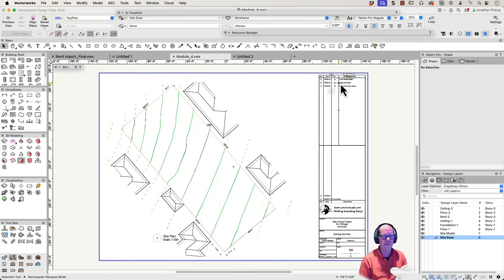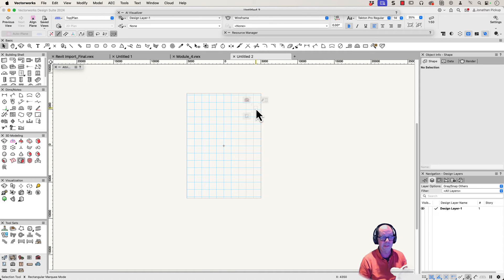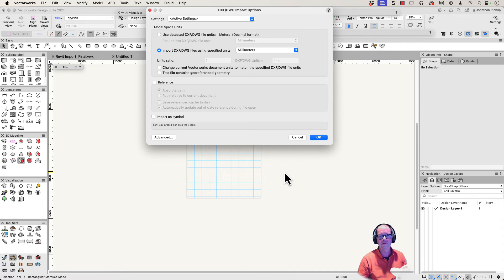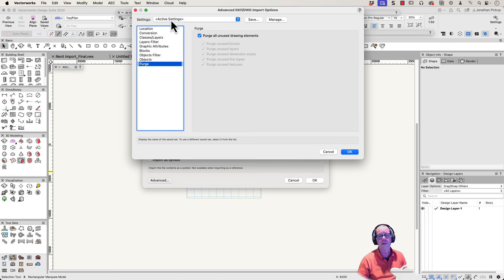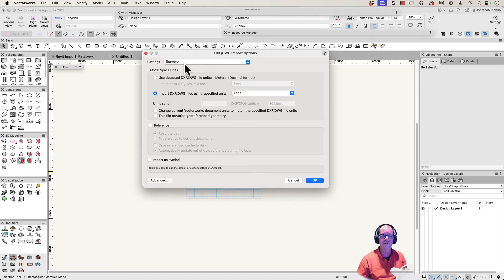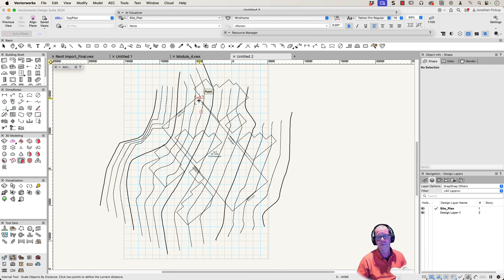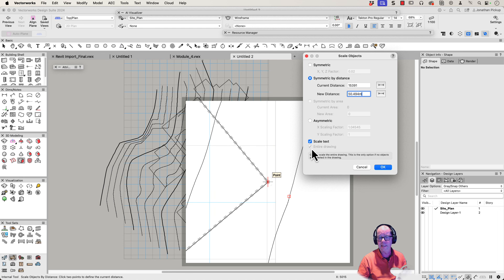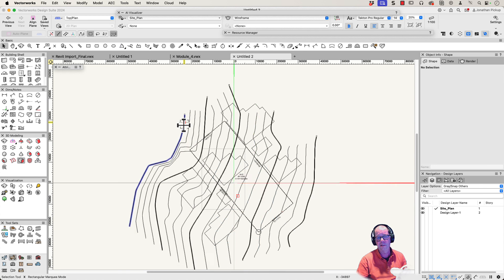Importing and Scaling Survey Data for Site Modeling in Vectorworks 2024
Learn how to import and scale a survey in Vectorworks. In this episode, Jonathan demonstrates the process of starting with a blank document and importing a survey file and controlling the settings for the survey. He also shares a time-saving tip for saving import settings. By scaling the imported survey, Jonathan ensures that all elements, including text and symbols, are correctly sized. This informative episode is perfect for Vectorworks users looking to efficiently import and work with survey data.